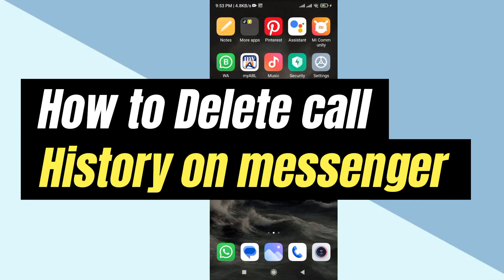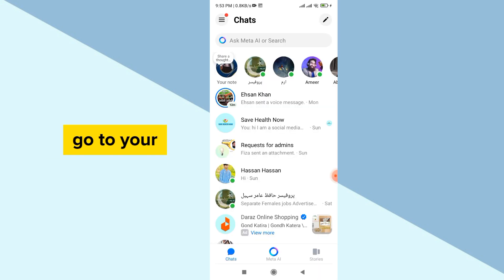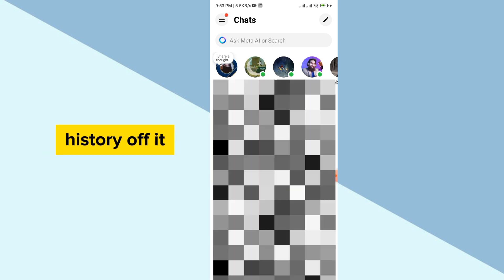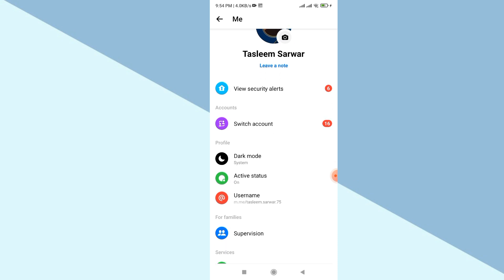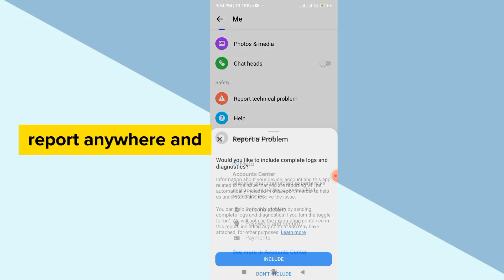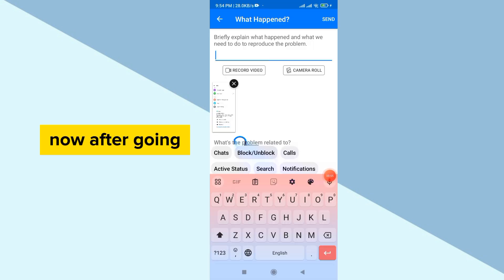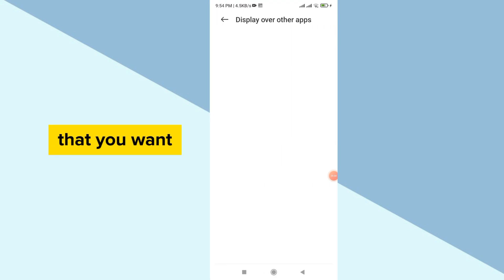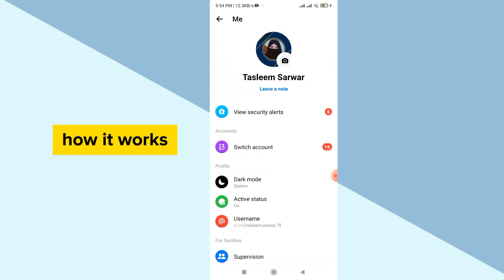How to Delete Call History on Messenger (Full 2024 Guide)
In this video, I will show you how to delete your call history on Facebook Messenger in 2024. You'll learn the steps to access your call logs, delete individual calls, and clear your entire call history for privacy and better organization. Whether you're managing your call records or ensuring privacy, this video will guide you through the process.

**TimeStamp**

00:00 Intro

00:10 How to Delete Call History on Messenger